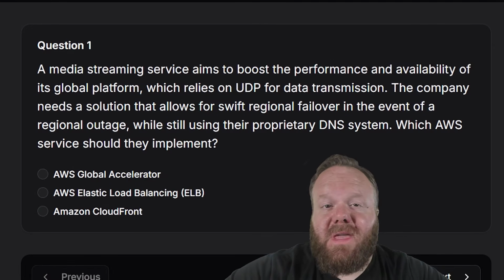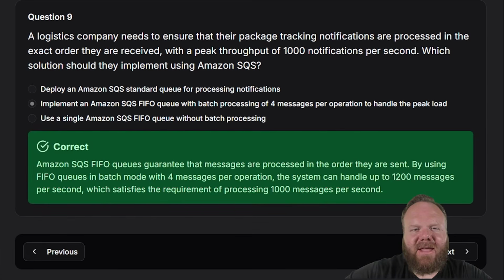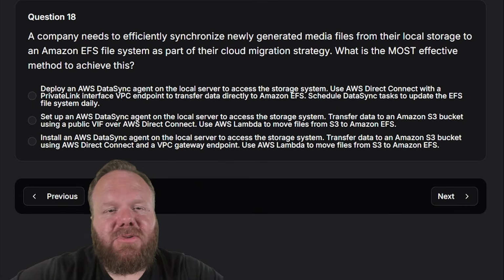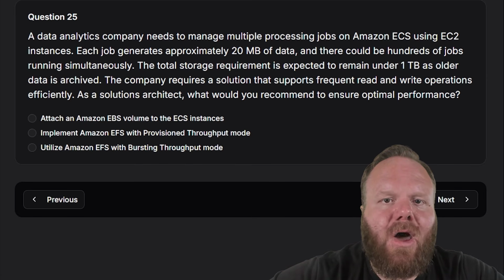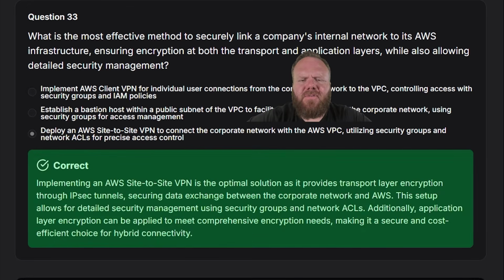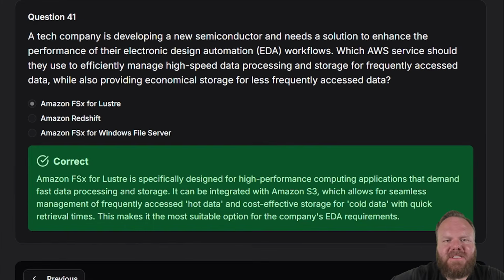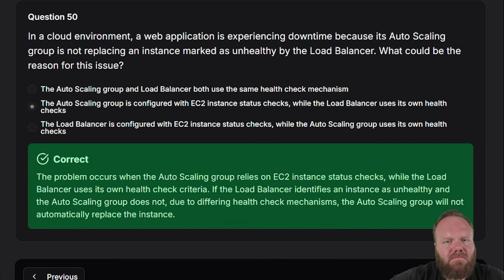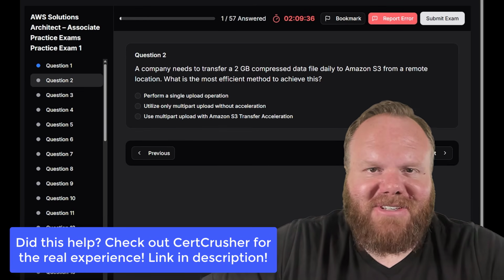AWS Solutions Architect Associate FULL EXAM with Explanations! (2025)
*Ready to crush your exam?*

*Ace your AWS Solutions Architect Exam with CertCrusher by Alta3!*
Stop guessing which answers are right and start understanding why! In this video, we walk through real AWS Solutions Architect (SAA-C03) style practice questions, show every distractor, and explain the correct answer in detail.

Whether you’re stuck on tricky scenario questions or just want to boost your confidence before test day, this walkthrough breaks down the reasoning behind each choice... exactly the way AWS wants you to think on the exam.

✅ The AWS-recommended design principles behind each correct answer
✅ How to apply these patterns in the AWS Solutions Architect certification exam
✅ How to think through each question using AWS’s Well-Architected Framework principles

*Why CertCrusher?*
CertCrusher by Alta3 gives you:

• 6 AWS Solutions Architect Exams
• Detailed answer explanations
• Real exam-style difficulty and timing
• Performance tracking and domain analytics
• Practice mode (flashcards) and simulation mode to ensure you're ready
• Subscription access to multiple certs (AWS, Azure, Kubernetes, Terraform, and more!)

AWS | DevOps | Terraform | Kubernetes | Ansible | Cloud Career Guides